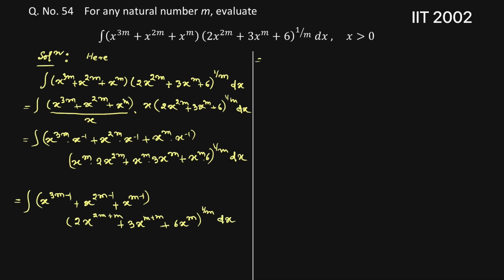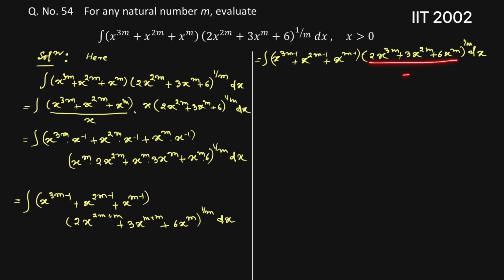JEE (MAIN AND ADVANCED) II TARGET 1000 Questions